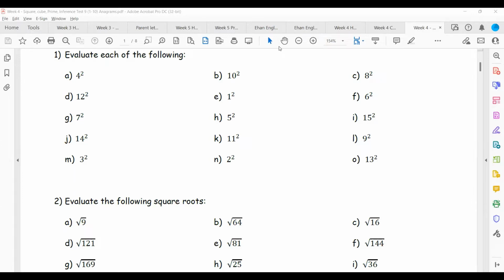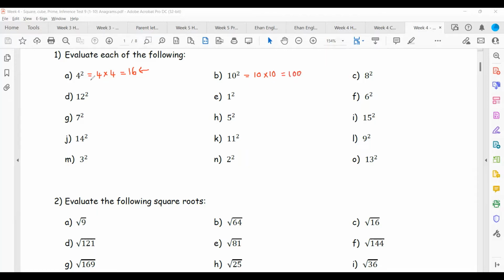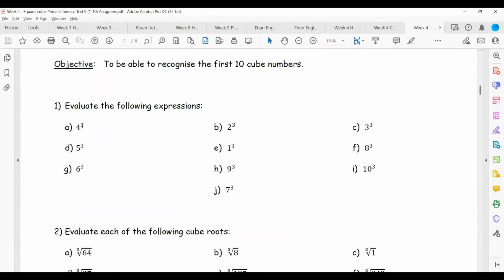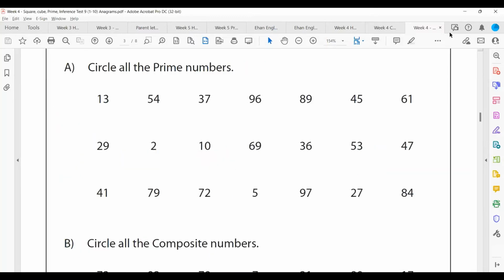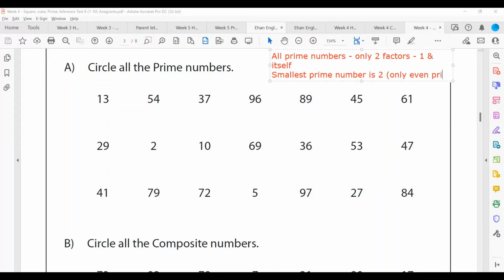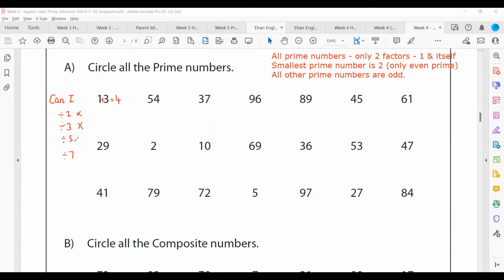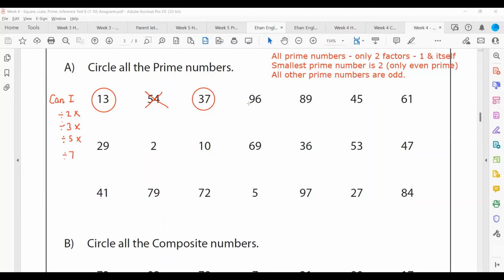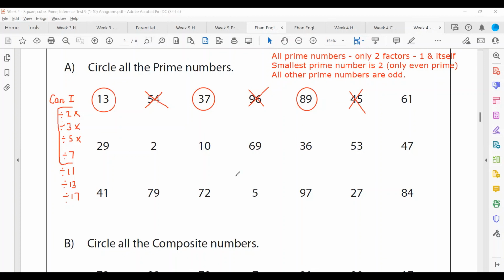Square, Cube, Roots & Prime Number Investigations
In this video we look at how to calculate square numbers, cube numbers, find square & cube roots, and identify prime and composite numbers.